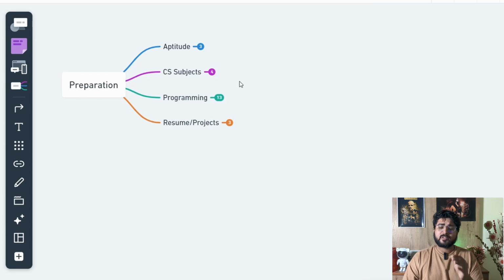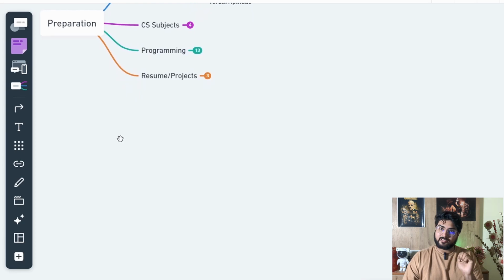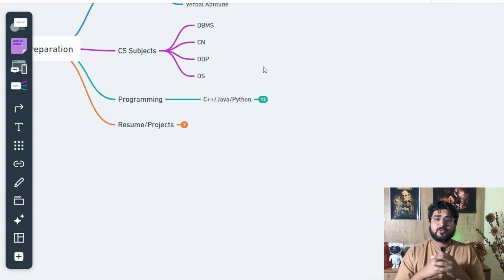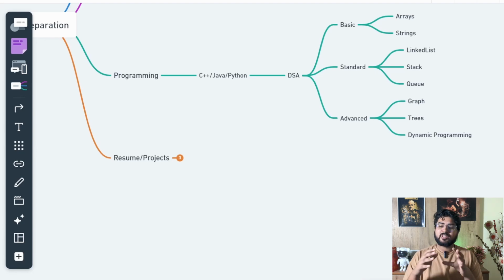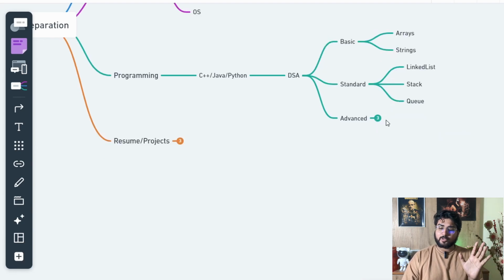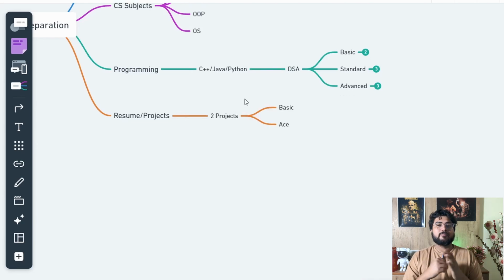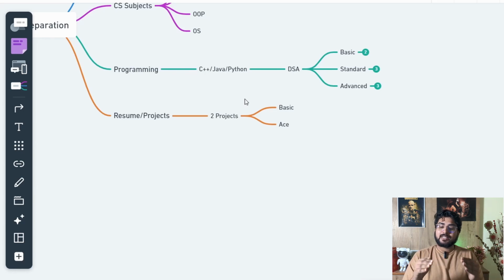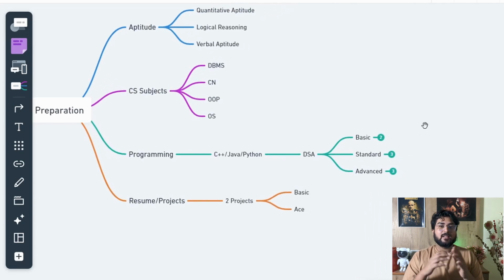Roadmap to Crack TCS, Infosys, Wipro, Accenture | Hiring and Preparation for 2024, 2025 Batch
Hi Everyone,
In this video I have provided a complete roadmap to cracking a company like TCS,Infosys,Wipro,Accenture,Tech Mahindra etc.

GeeksForGeeks Last Minute Notes for CS Fundamentals

Topics Covered-
How to crack TCS, How to crack Infosys, How to crack ON-Campus Placement, How to crack Aptitude, How to crack any Service Based Company